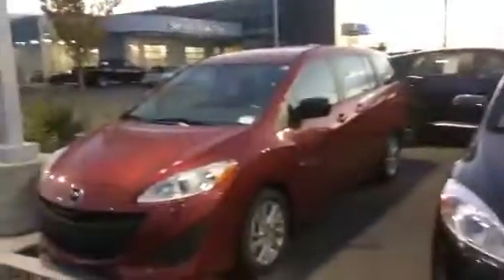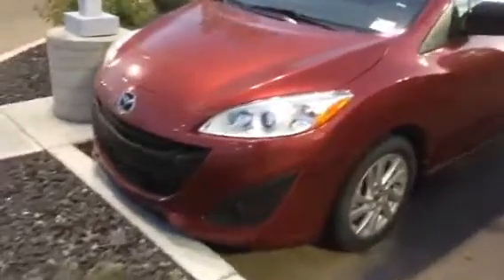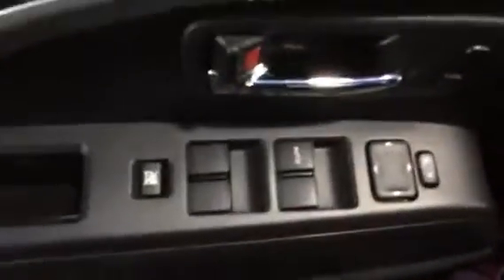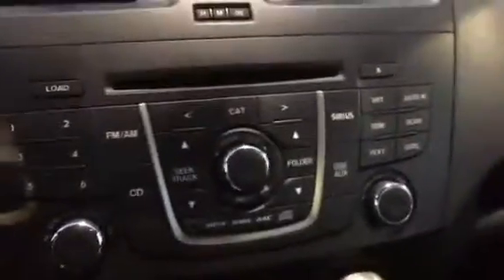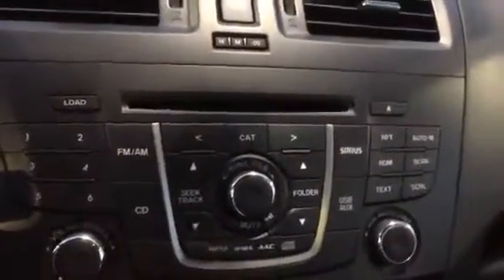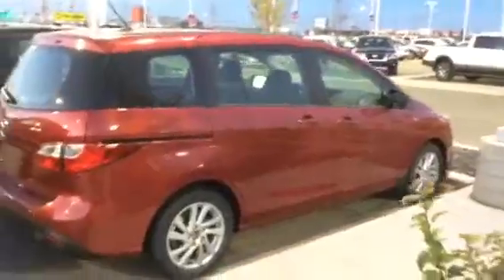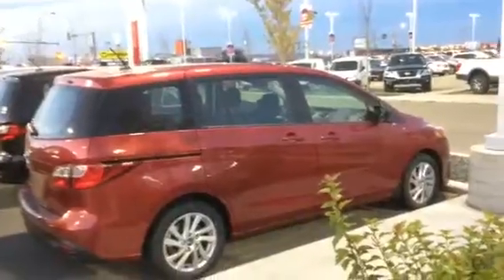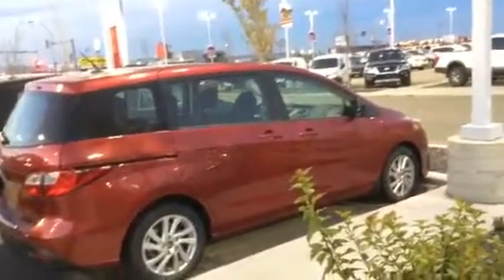Edmonton Mazda Dealer| LA Mazda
2016 Mazda 5 GS for Felix